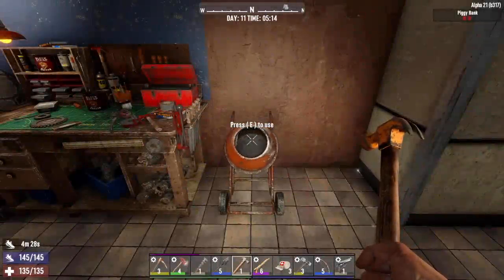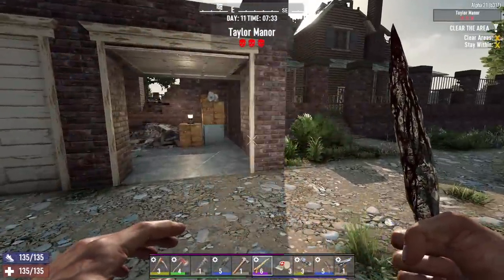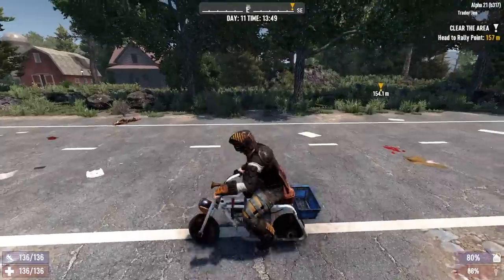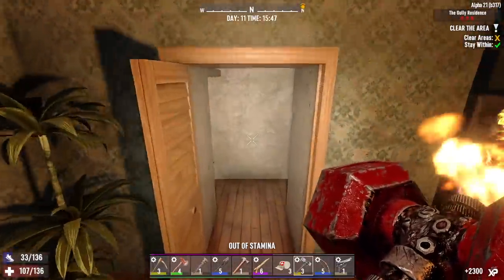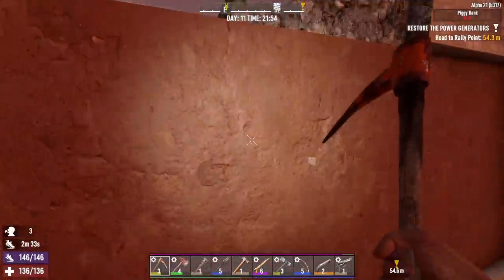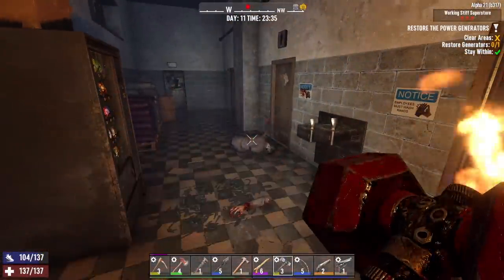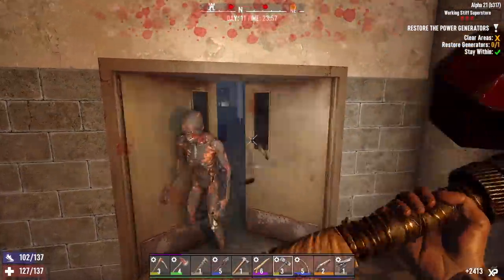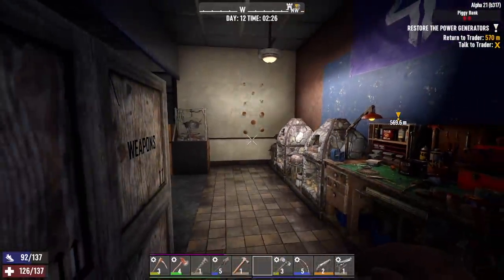7 Days To Die - Zomblandia EP11 (Alpha 21)